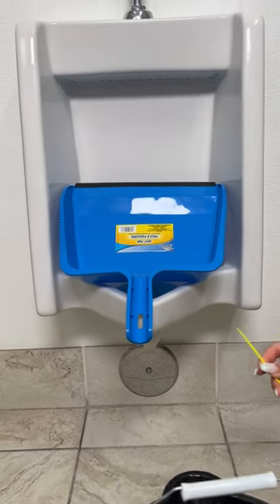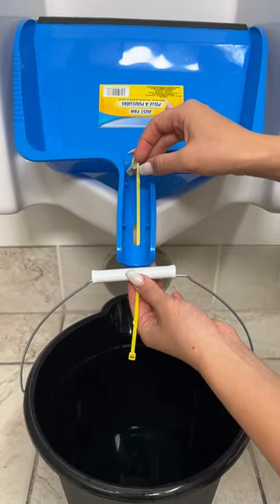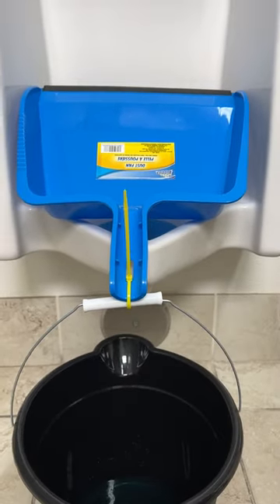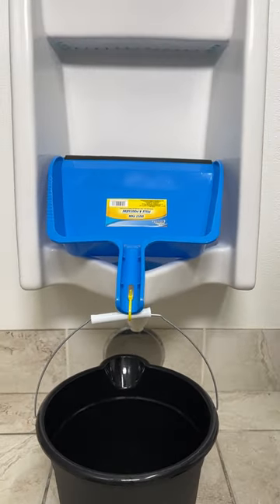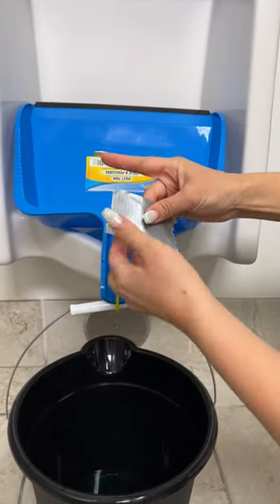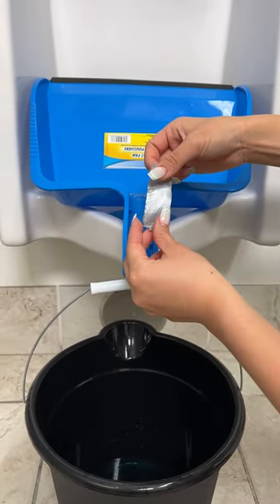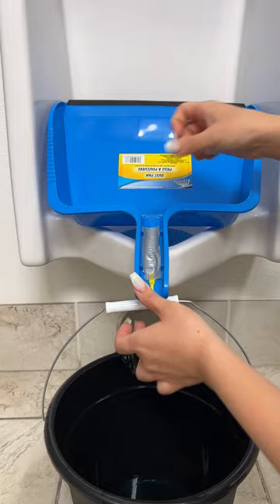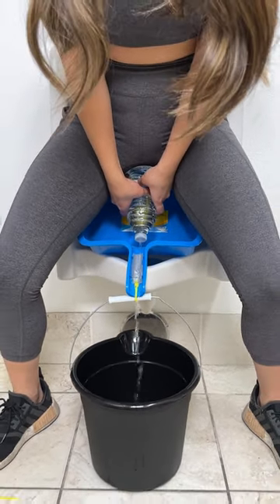Woman share hack with dustpan